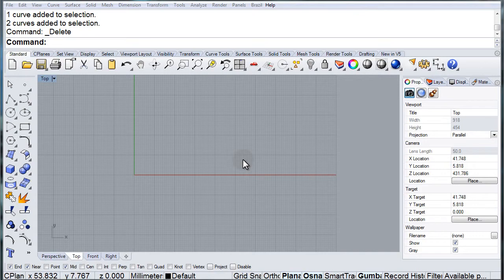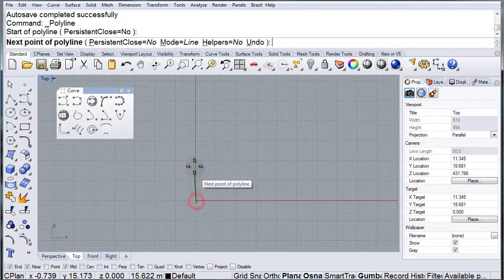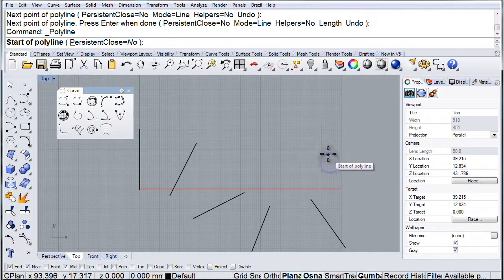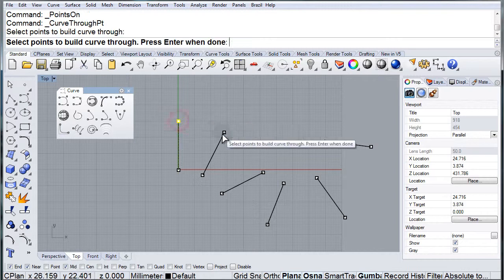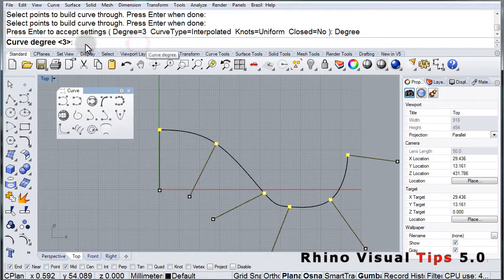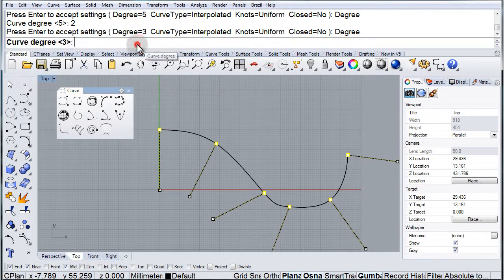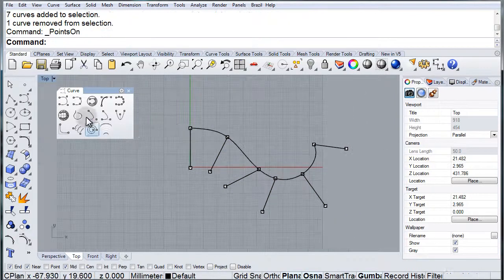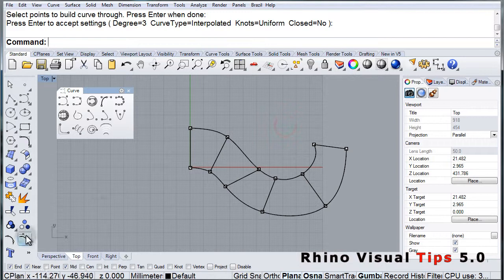03 09 03 Visual Tips 5: Curve Through Points